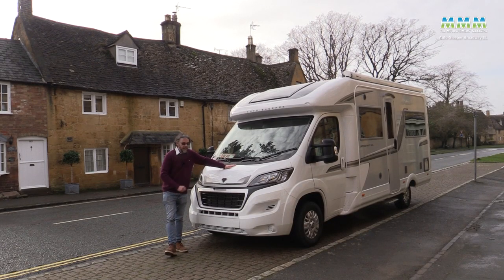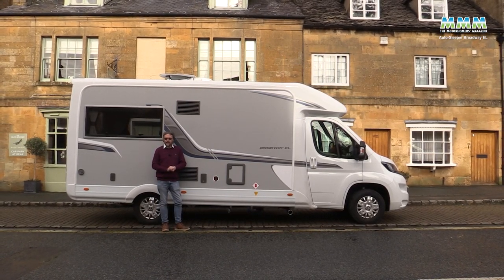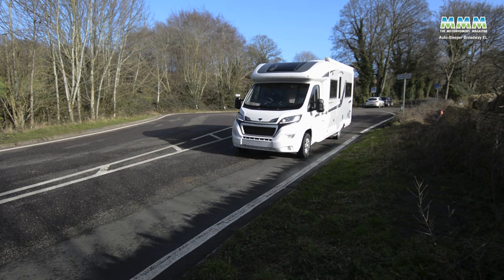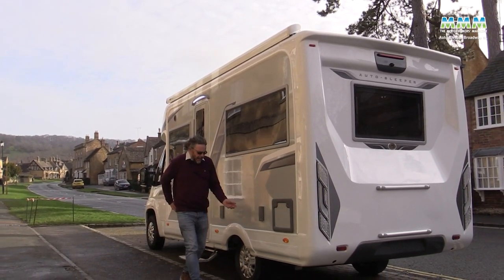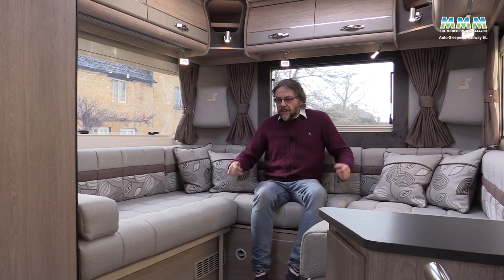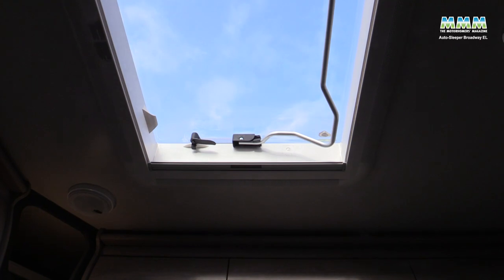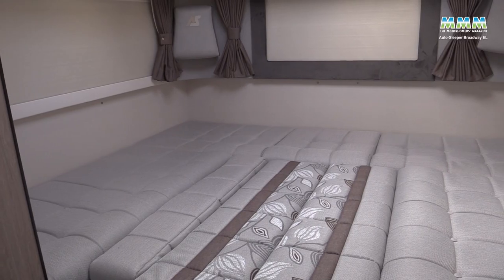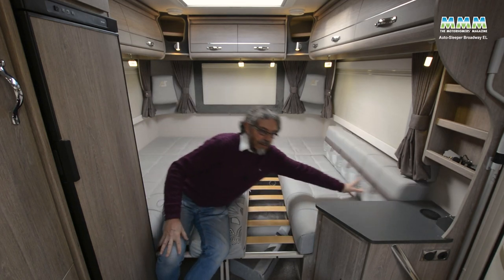In-depth review of the luxurious all-new British-built two-berth Auto Sleeper Broadway EL (2021)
In this video we review in detail the all-new British-built two-berth Auto Sleeper Broadway EL with a super rear lounge layout.

This video is by MMM magazine, which has been Britain's best-selling motorhome magazine for every one of the past 53 years! To find out more about this fantastic magazine, which is packed every month with motorhome reviews, inspiring motorhome and campervan tours in the UK, Europe and the rest of the world, all the latest motorhome news, technical tips and DIY projects to improve your ’van and the latest buying advice and tips just follow the link above.

Our team of experts also produce What Motorhome magazine, which is packed every month with detailed information on new motorhomes and campervans, as well as expert buying advice and tips to help you find the right motorhome for you.

We also create Campervan magazine each month, which is for those who enjoy life on the road in a more compact home from home. Each month Campervan magazine features superb tours, campervan reviews, the latest camper news and views and top technical and buying tips.

◼️ MORE INSPIRATION Join in the motorhome chat on our social channels too